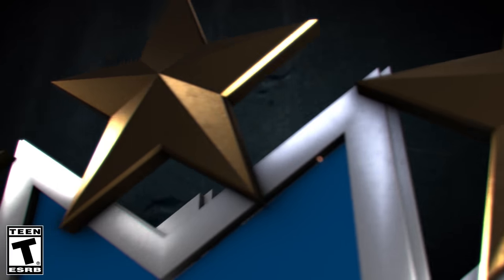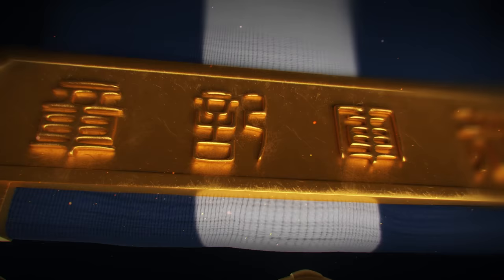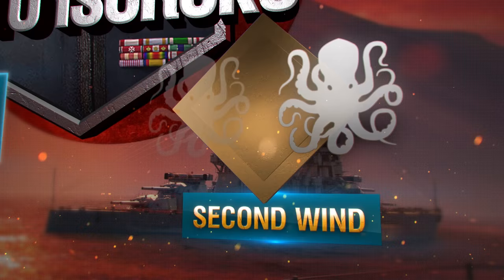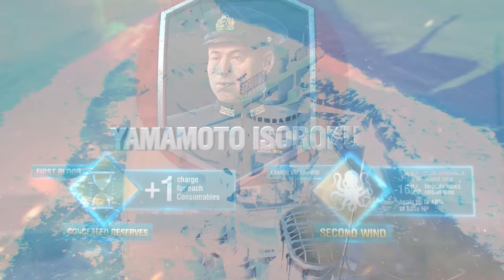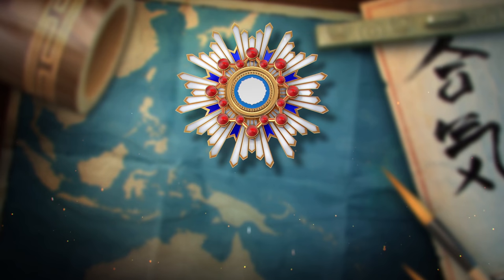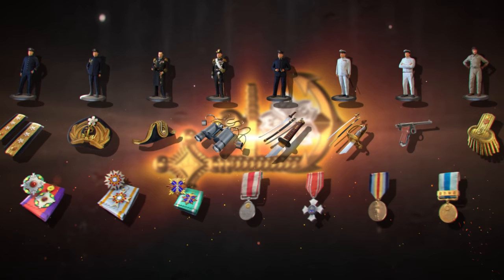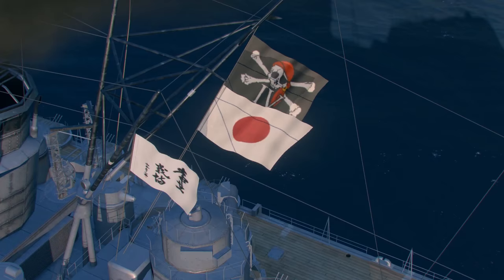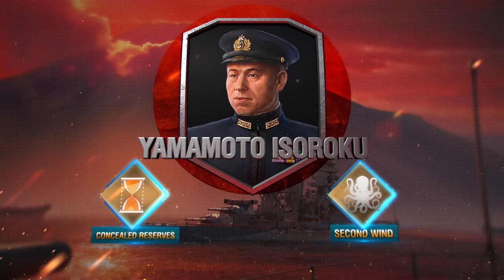Unique Commanders: Heroes of the Sea - Yamamoto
Check out Unique Commanders and the Yamamoto Campaign